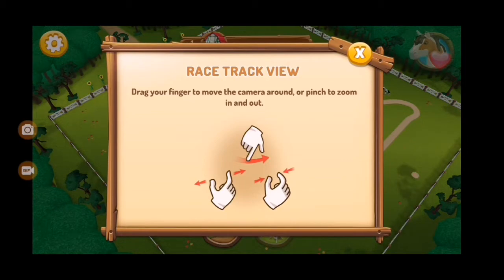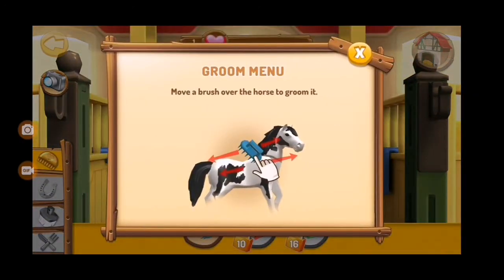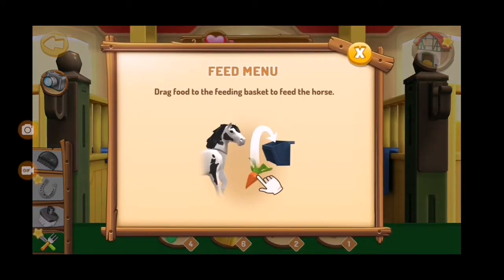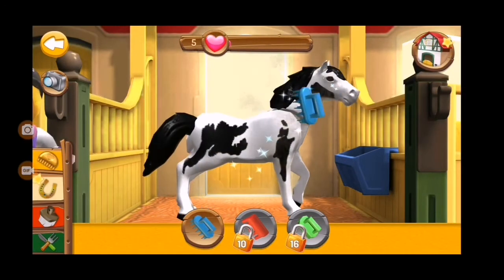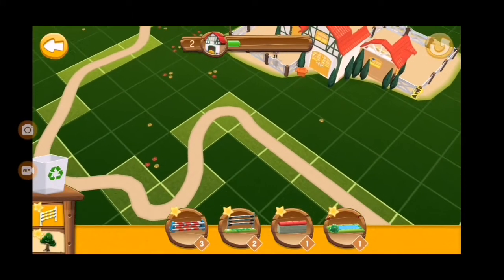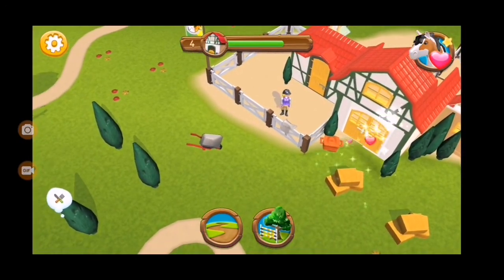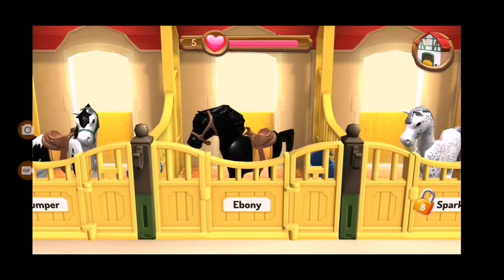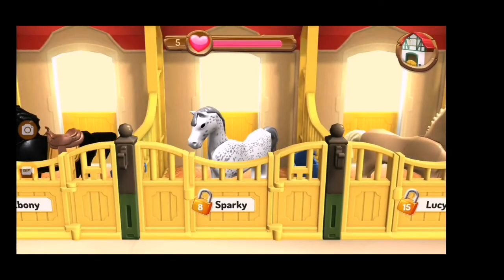Playmobil Horse Farm game review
Join us playing Playmobil Horse Farm. We had loads of fun exploring on the farm, building a race track, feeding the horses!